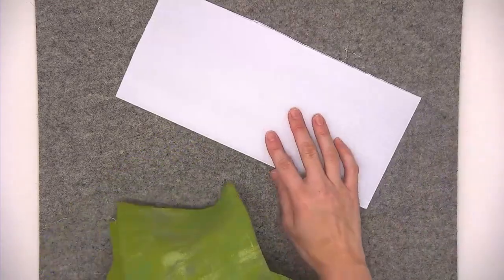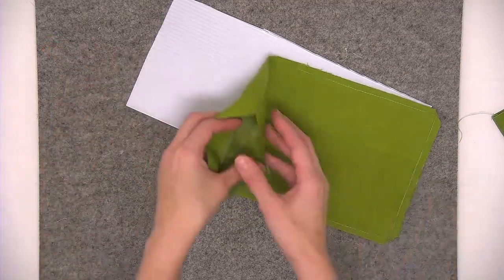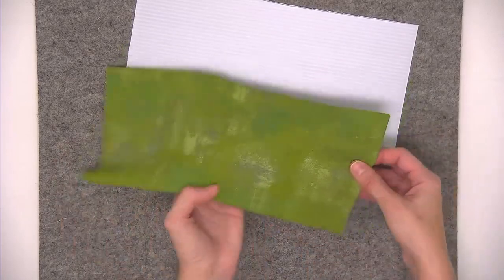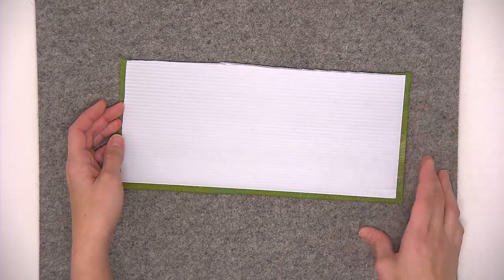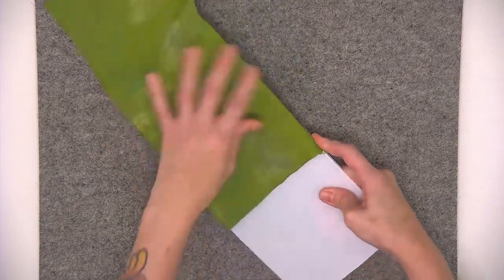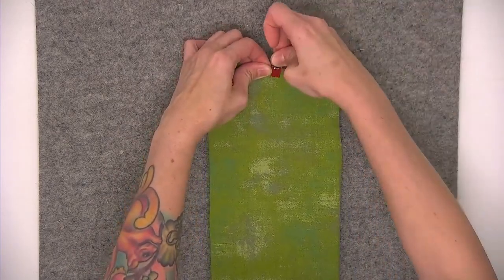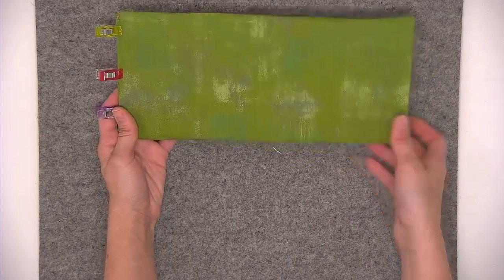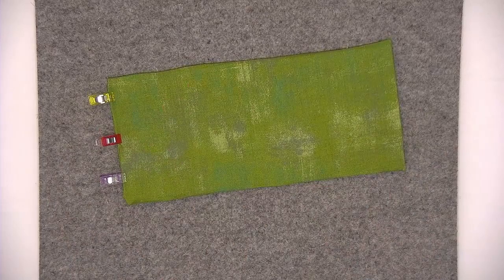False Bottom Part 2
Hi Bag Maker! I made a mistake! Last week, I posted a video with me talking about corrugated plastic (which I thought was my false bottom video). Here is the *actual* instructions on how to make the false bottom!

In this video, I will show you how to make a false bottom for a bag. A false bottom is a fabric-covered, stiff item that you can put in the bottom of a bag. This is especially helpful in larger bags when you don't want the bottom to bow down under the weight of the items placed inside. The false bottom is removeable, so you can take it out of the bag before washing it.

You can find corrugated plastic at your favorite craft store or online.